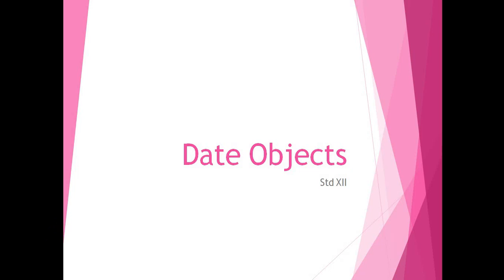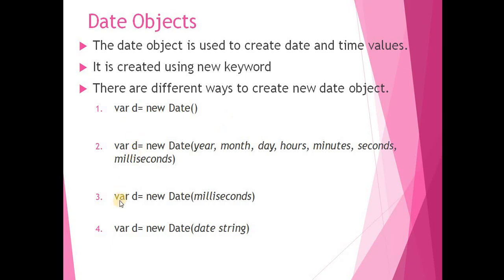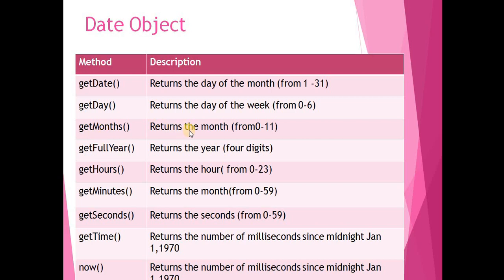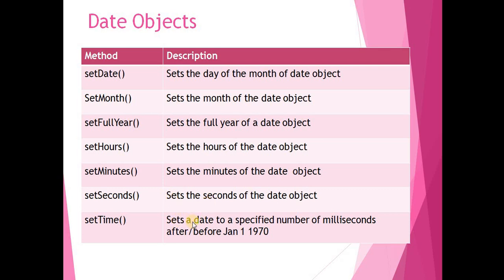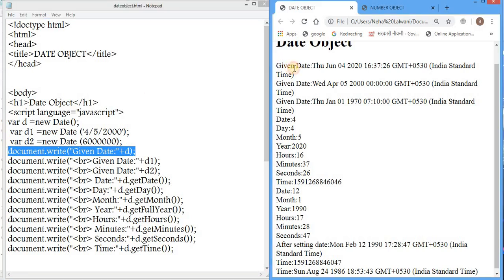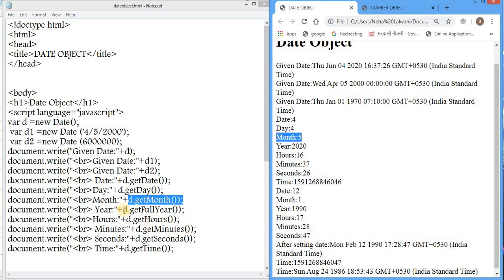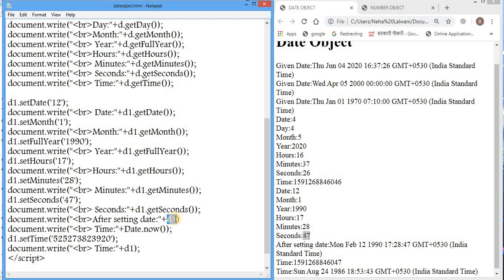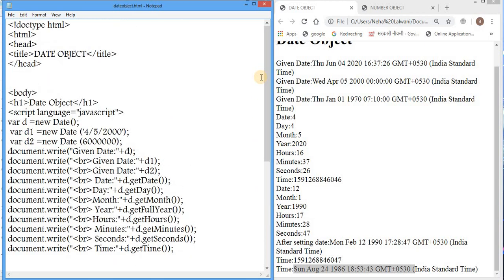8 Object in JavaScript :Date object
Std XII
Ch 4 Advanced JavaScript